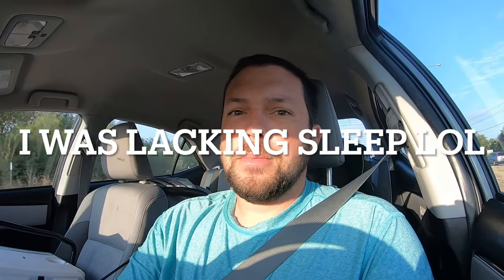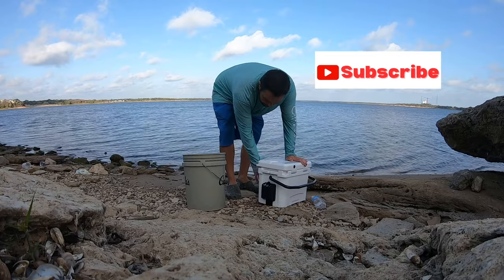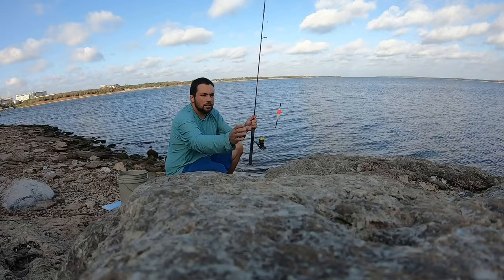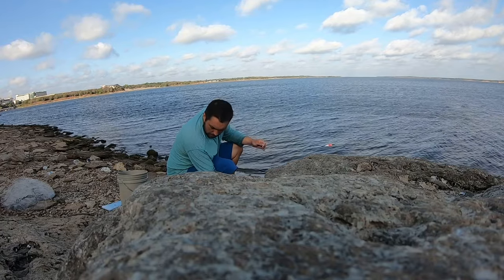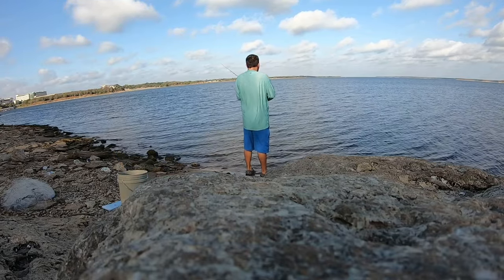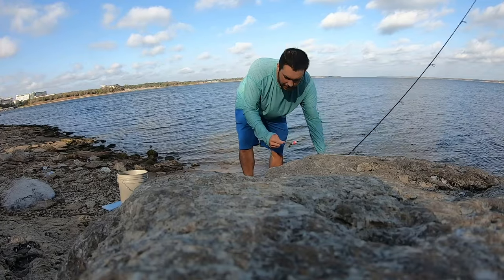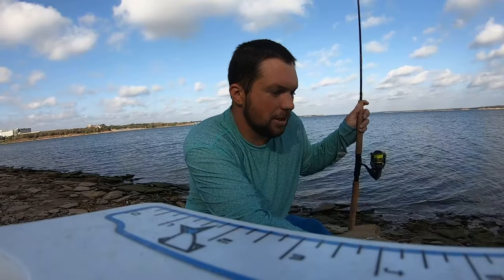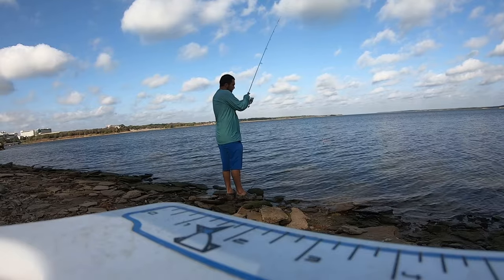A simple way to find Fall crappie from the bank with a slip cork! Fall 2023!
In this video, I go over a couple of secrets that I use for locating crappie from the bank! These will help you cut down on time searching this time of year but it can be difficult to do so just be patient and never give up!

Flop box 10 here

for all your crappie rod needs! Best on the market!

Lake breakdown available for lake Ray Roberts, Lewisville, Joe pool and Lavon.

These go over productive areas and trees on all lakes and I include gps coordinates at all except Joe pool.

Channel Memberships now available (only visible from a desktop)